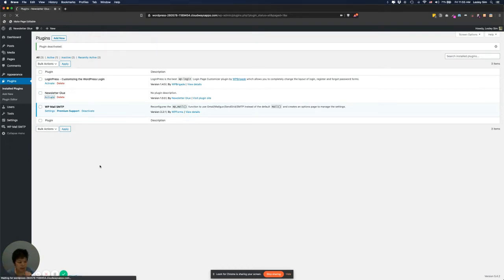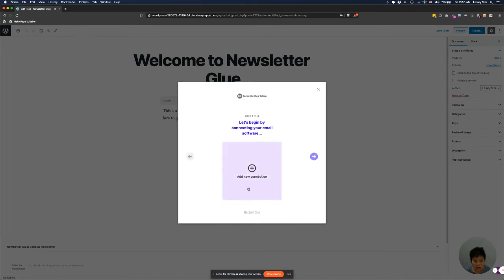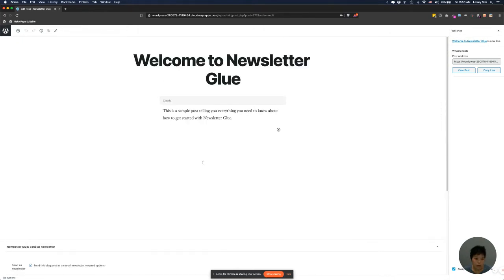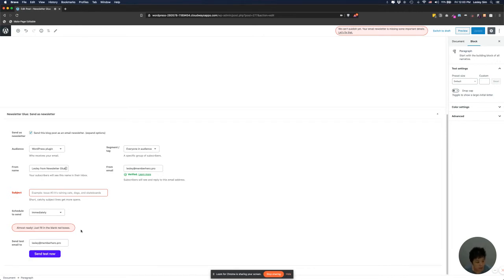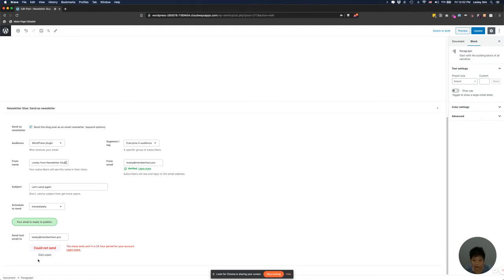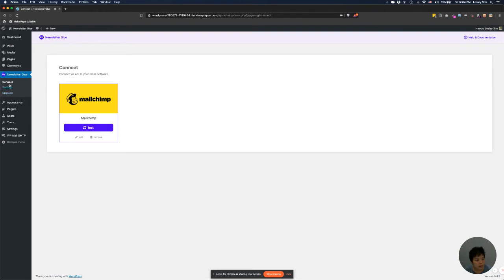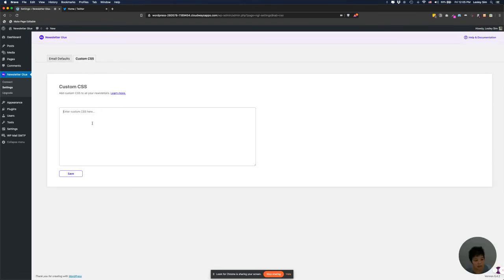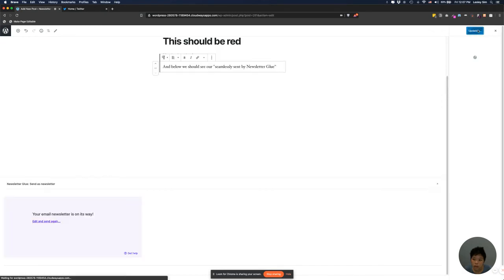Newsletter Glue Beta Walk Through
0:44 Onboarding starts: I'll go from setting up Newsletter Glue from the first time to sending the first post to subscribers in 2 min 30 secs.

4:07 "Send as newsletter" features inside the WordPress editor: This is what you see for every post you send. We pre-load defaults for you so you don't have to fill everything out from scratch for every post you send. You can change the defaults in Settings.

8:18 Status log: See the sent/not sent status for every newsletter you send. Even when you send multiple newsletters from one post.

9:05 Connect: This is where you add new integrations to your email service providers (ESPs). Right now, we've only got Mailchimp, but we plan on connecting lots more ESPs and other apps in the future!

9:51 Settings: Here's where you can change your email defaults (the pre-filled stuff in the WordPress editor).

There's also a Custom CSS section which you can use to add CSS to your newsletter which won't show up in your post.